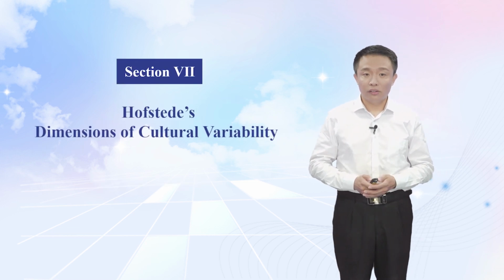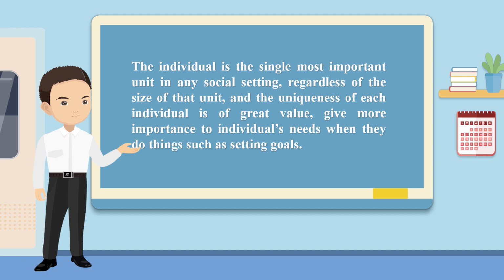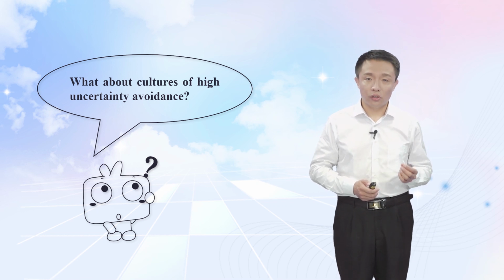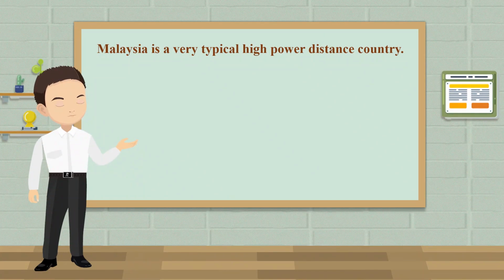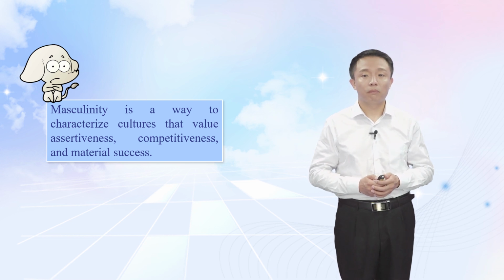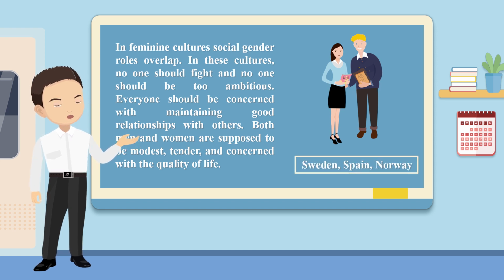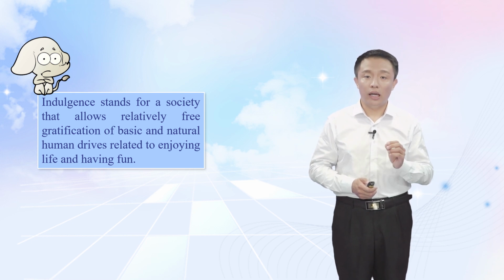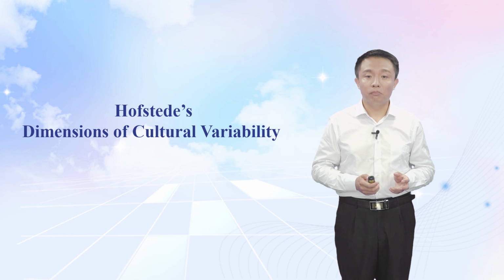4.7 Hofstede’s Dimensions of Cultural Variability